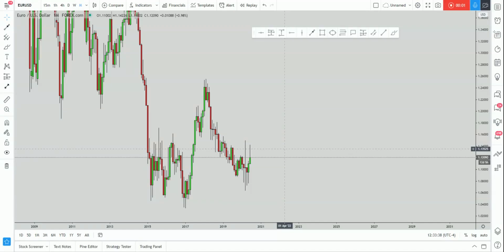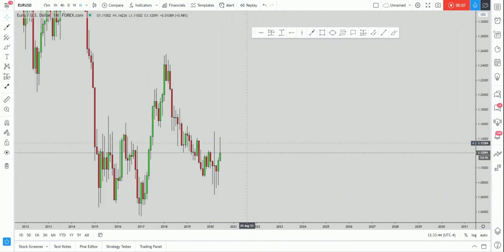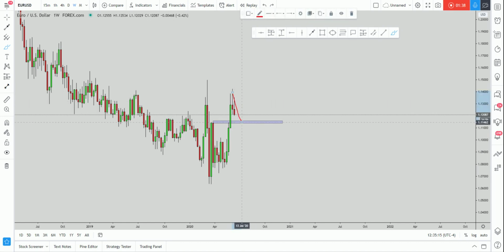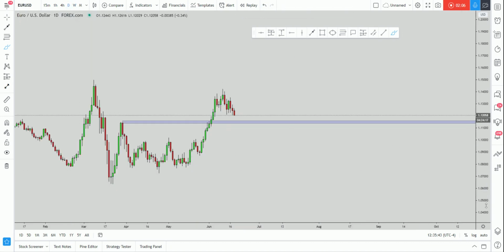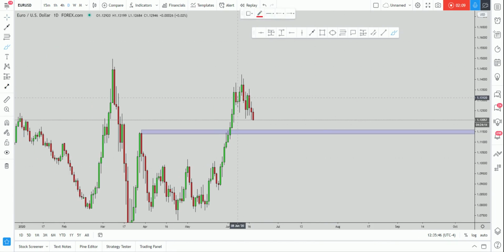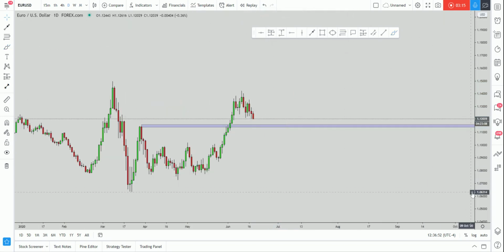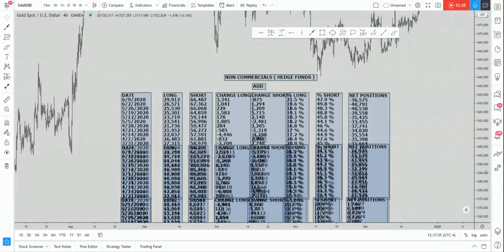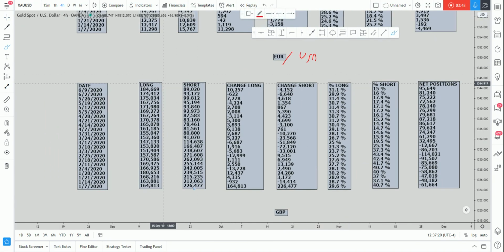EUR/USD MULTI-TIMEFRAME TECHNICAL ANALYSIS | 18 JUNE 2020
EUR/USD technical analysis of today 18 JUNE 2020